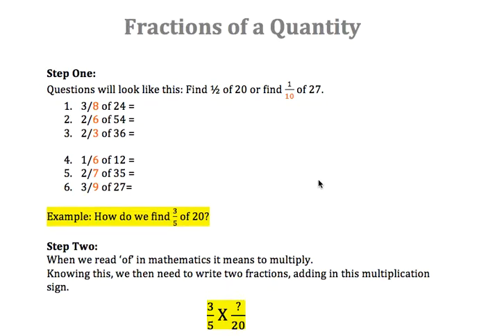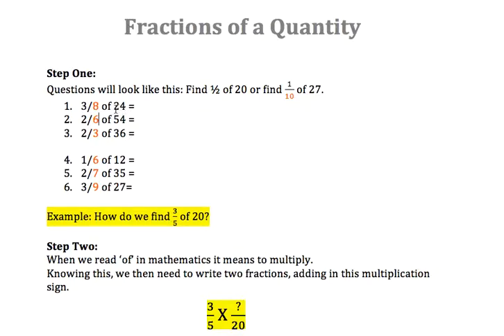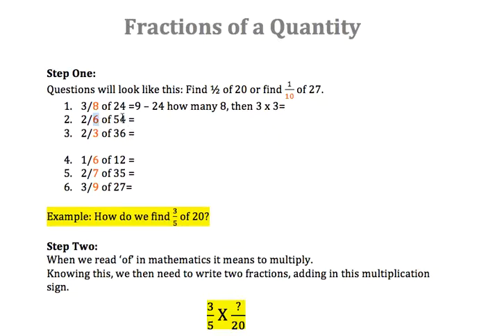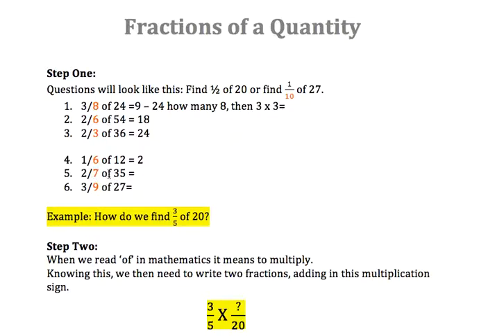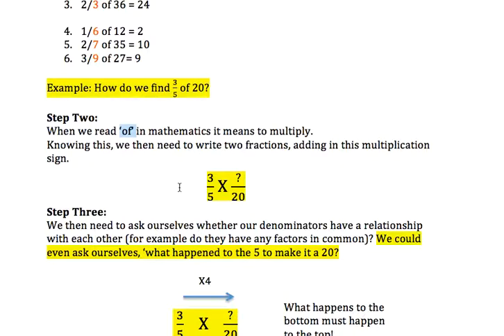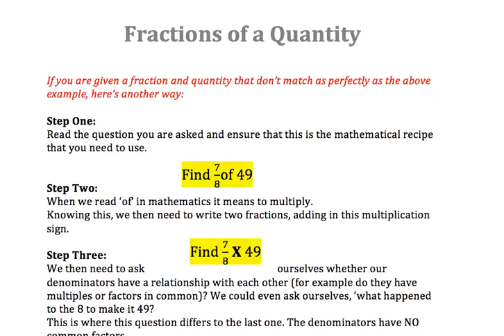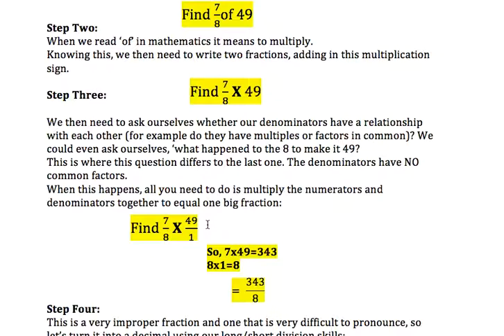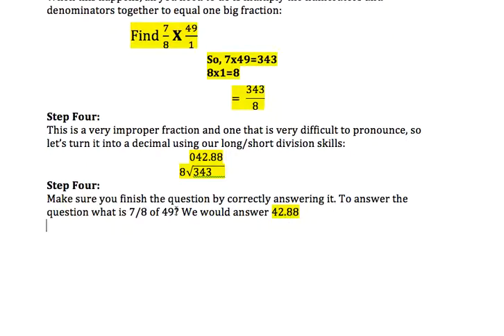Fractions of a Quantity